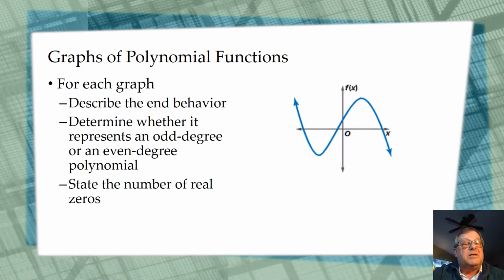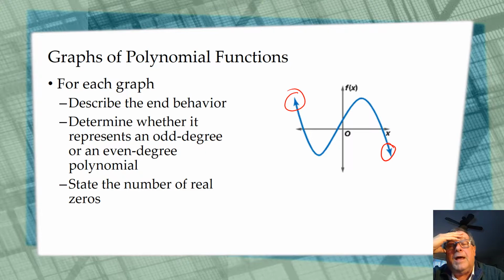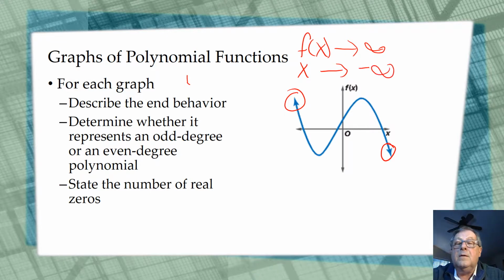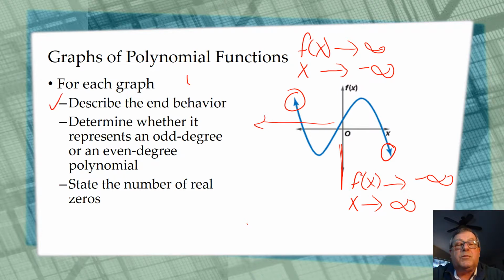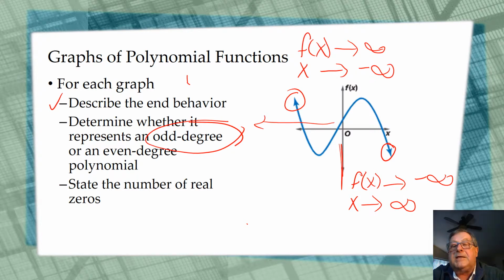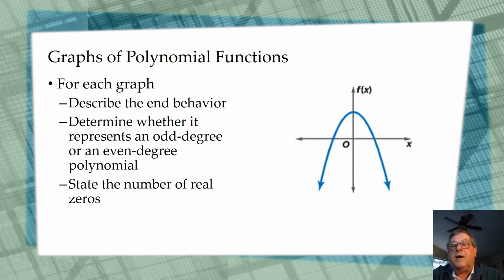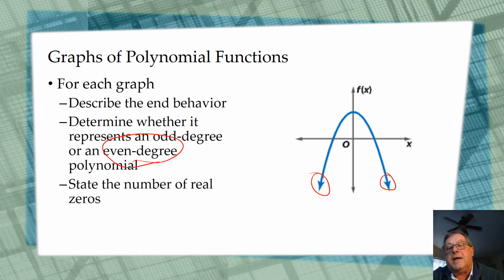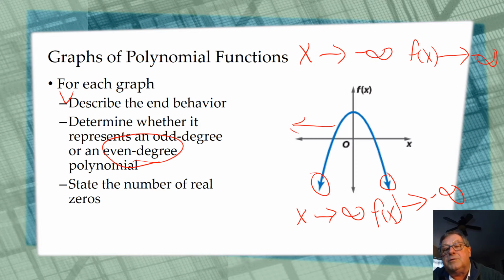Graphs of Polynomial Functions